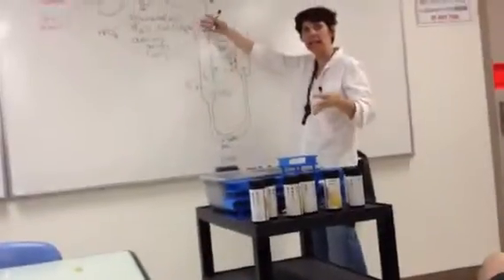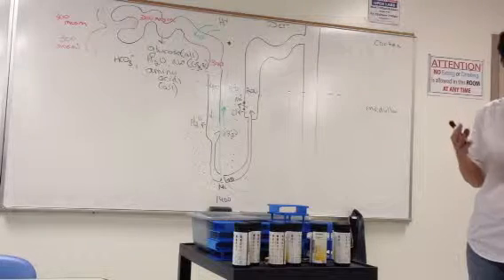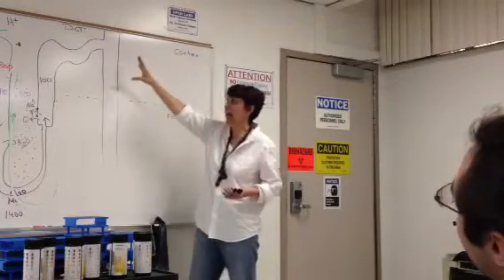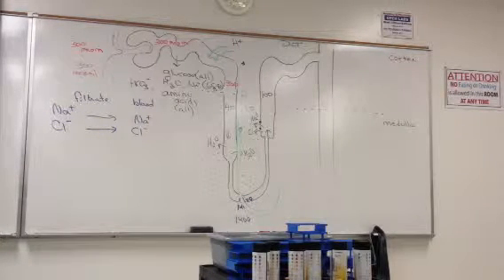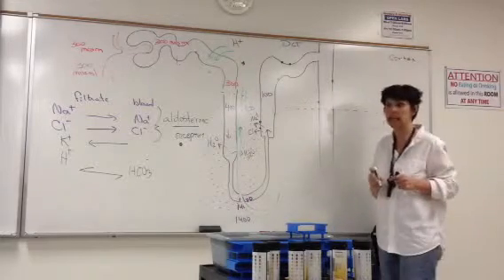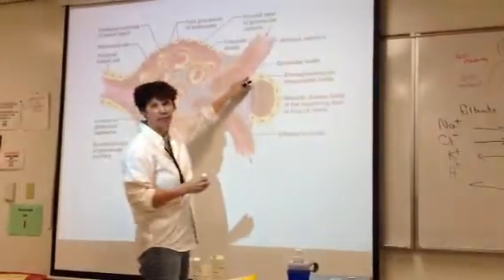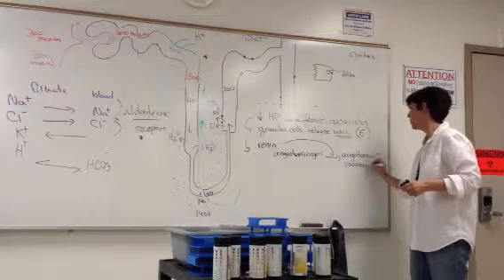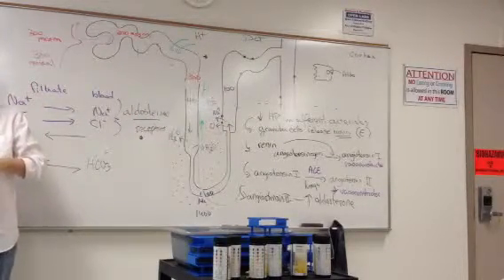Woolsey Bio431 Spring13....4/25/13 Lecture Part 2